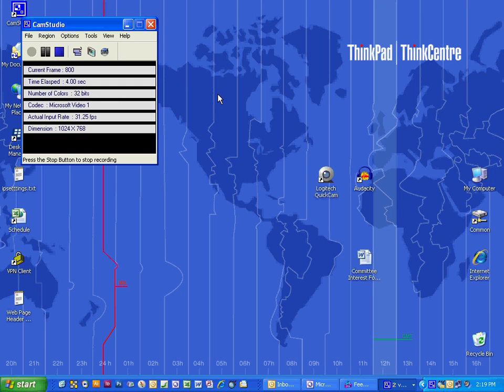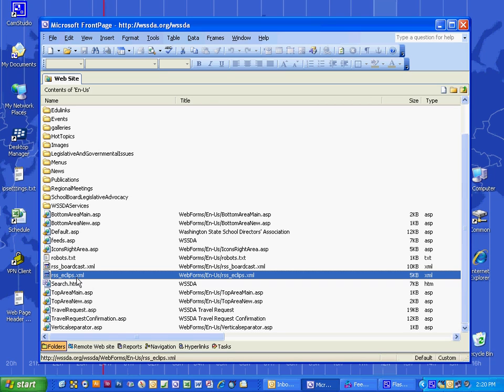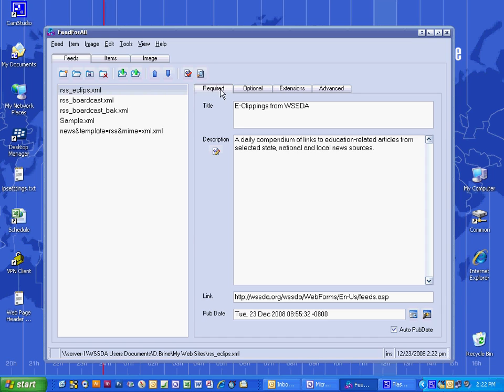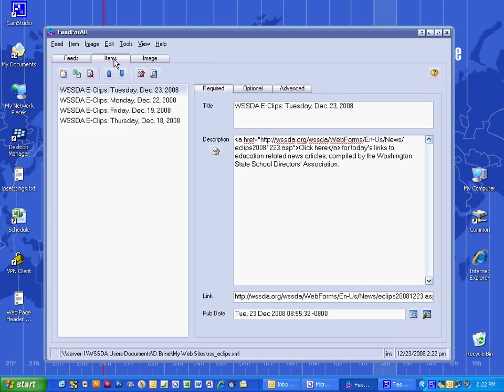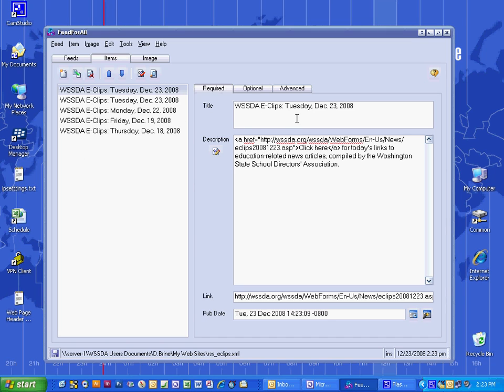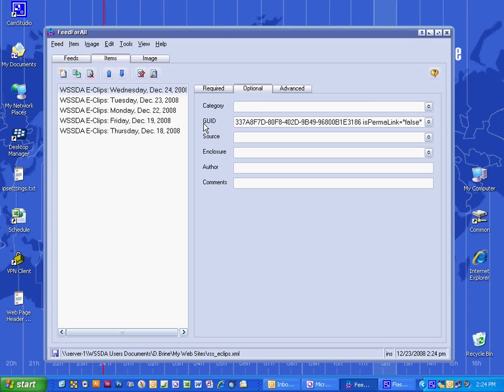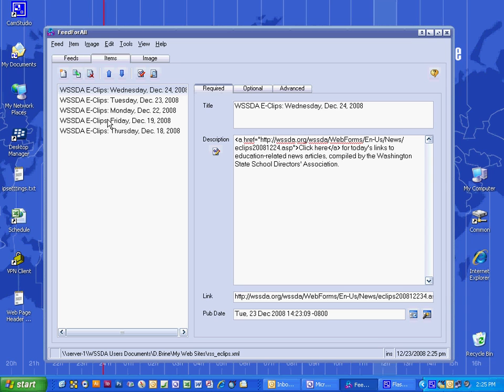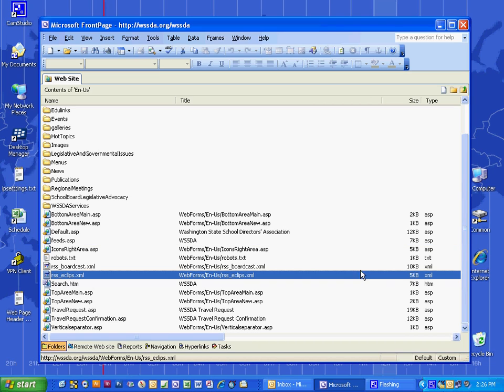Feed for All Tutorial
A quick tutorial on using feed for all for WSSDA's RSS Eclips feed